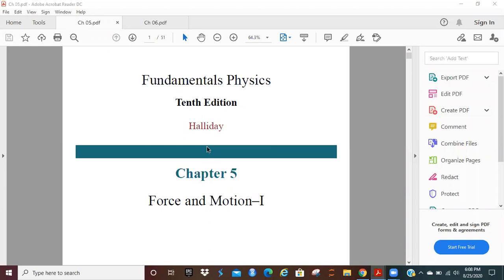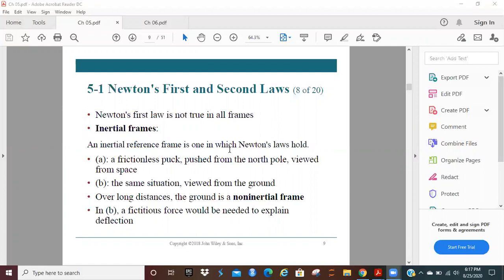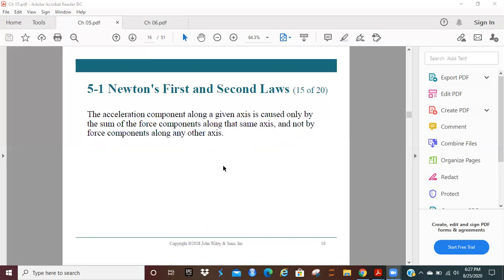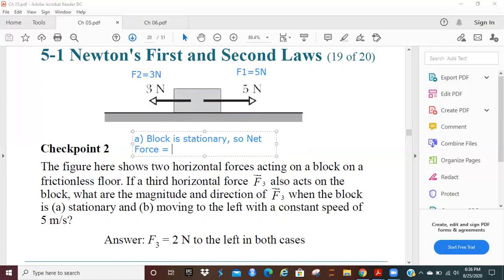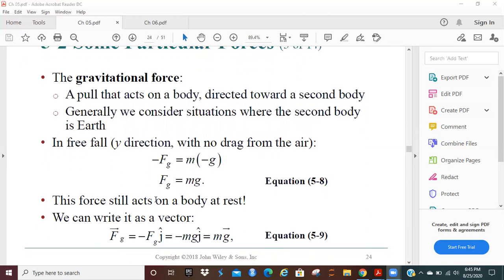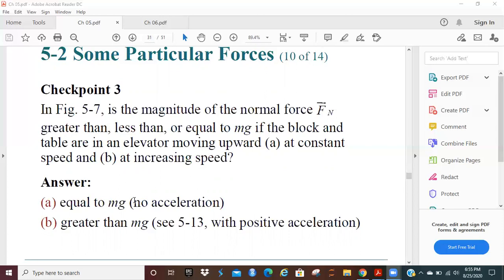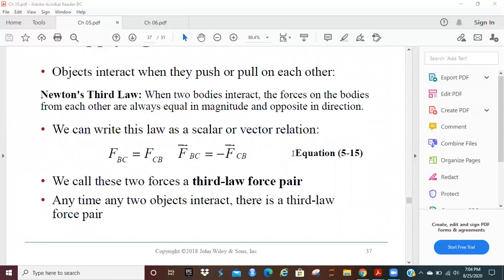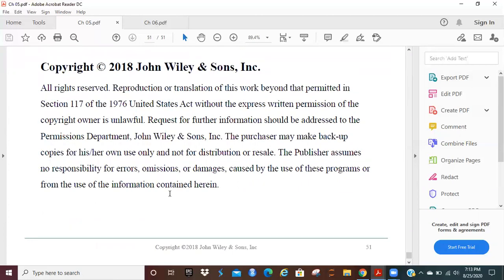Chapter 5 Lecture Notes